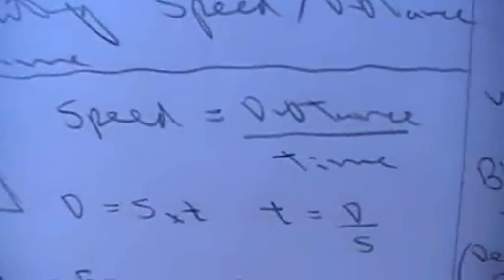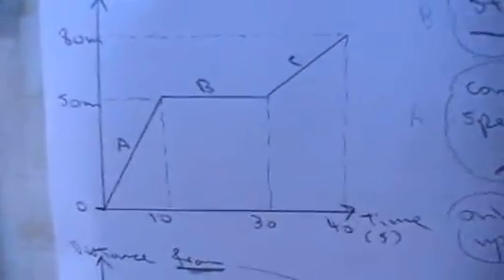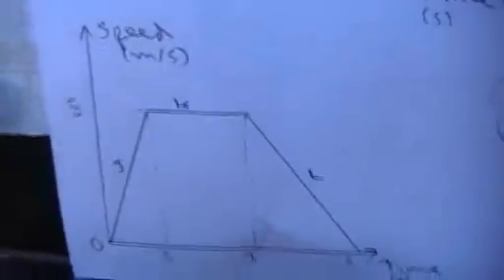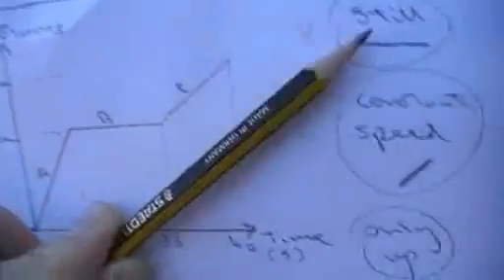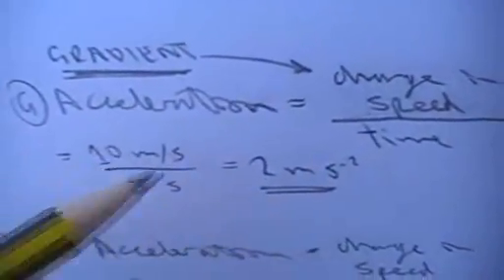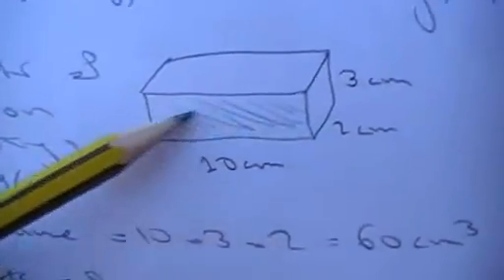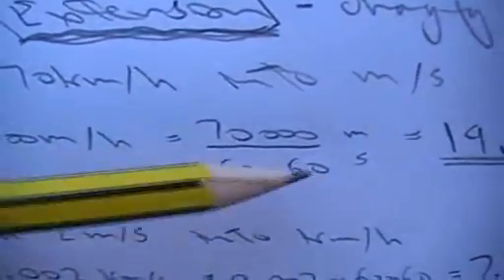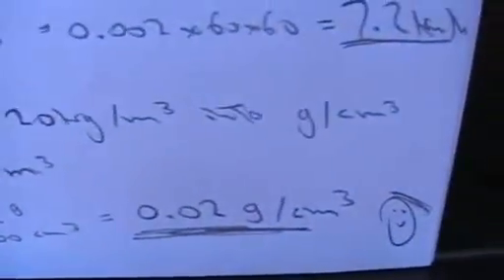year 8 compound measures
for tasks set week of 1st june 2020